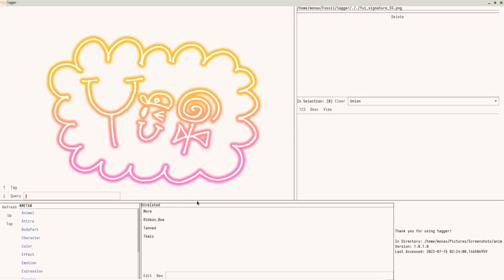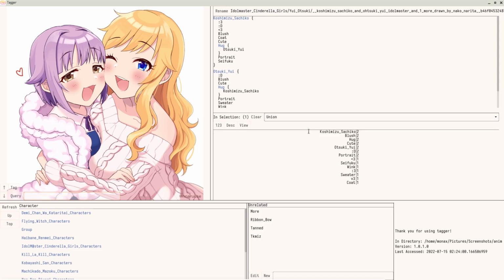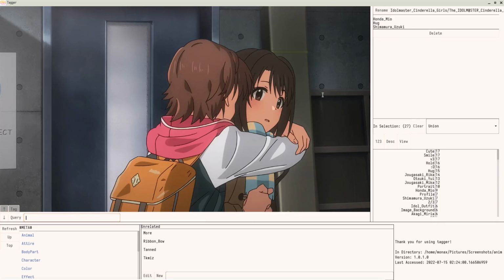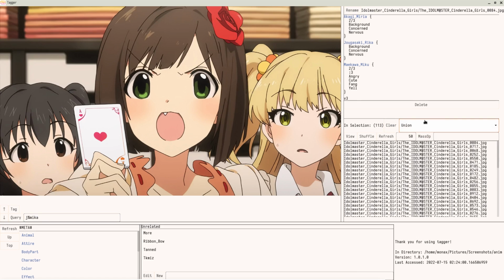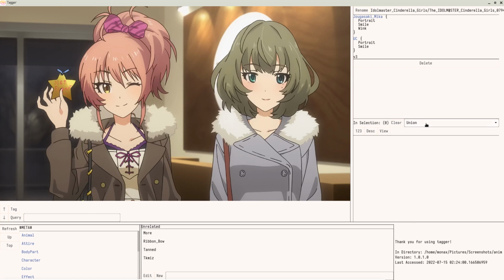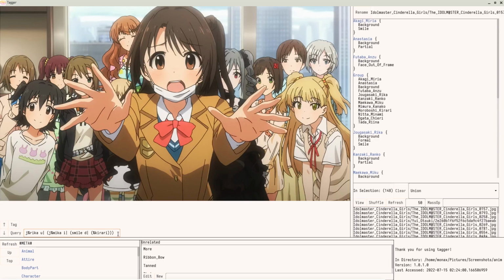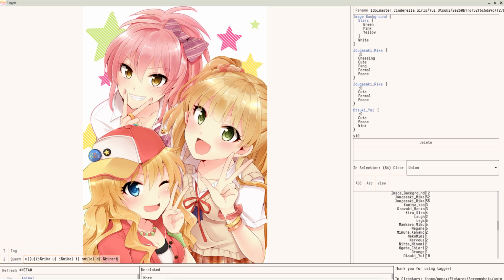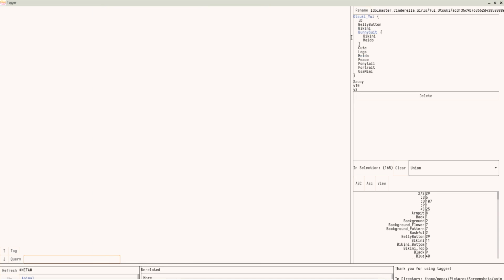Tagger Tutorial Part 4